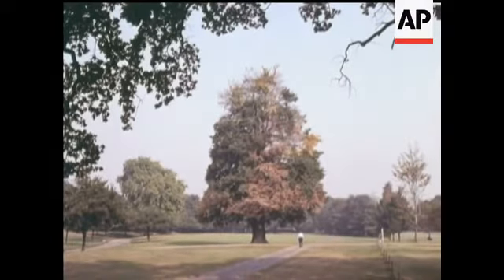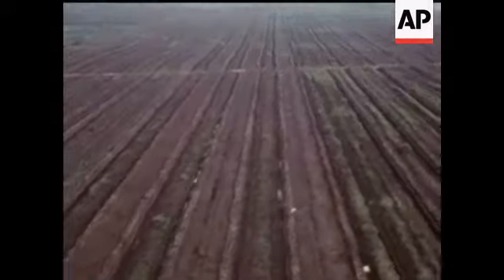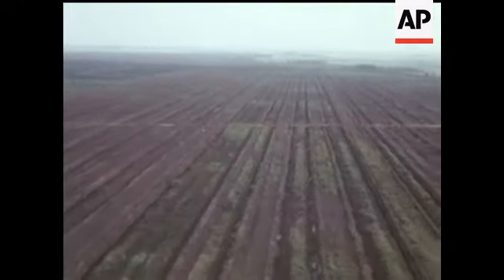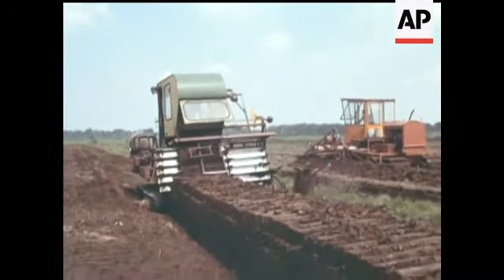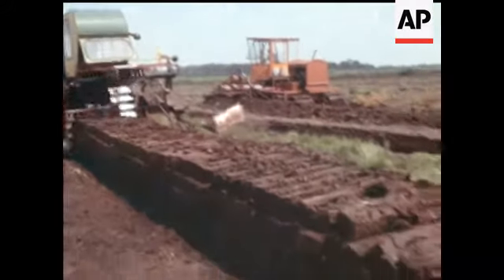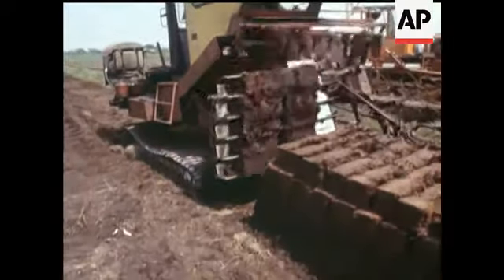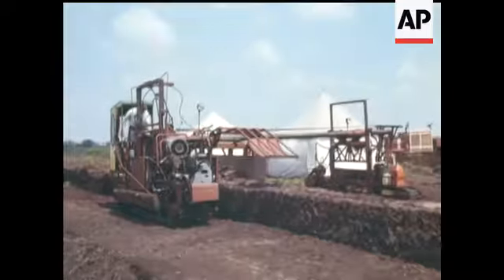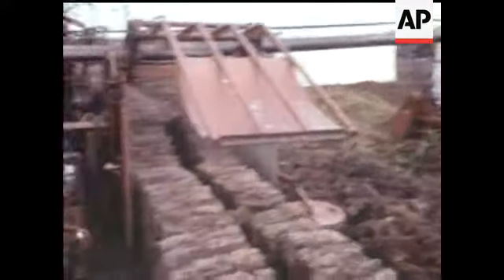PEAT CUTTING MACHINE - IN COLOUR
(30 Sep 1971) A new peat digger to satisfy the growing demand by gardeners for peat.